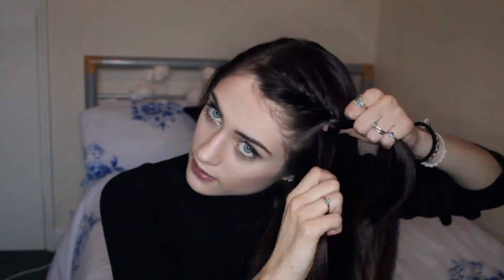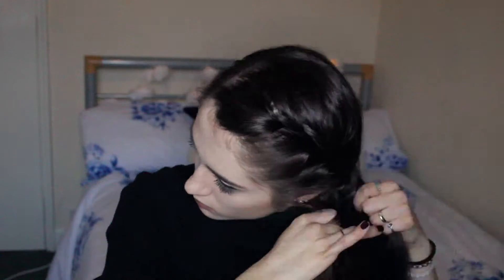French Plait to Fishtail Braid Hair Tutorial | Laurel Elizabeth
Hey everyone! I haven't done a hair tutorial in a while and I've been loving this one a lot recently as it looks really intricate but only takes about 5 minutes. I love to do stuff with my hair as it is so long and often needs to be kept out of my face. I hope you enjoy the video!

MY OUTFIT:

Top - Next

MUSIC: Playful - iMovie

MY LINKS